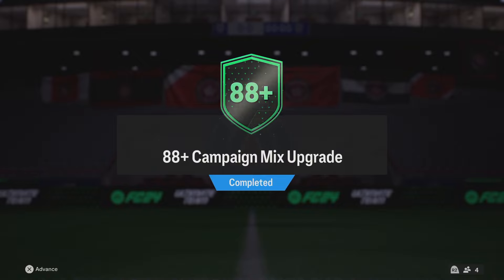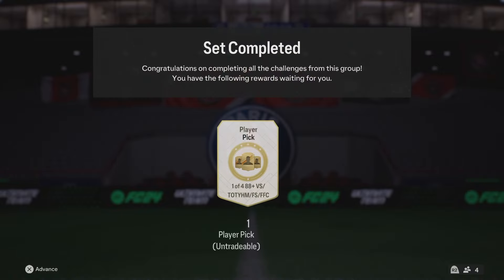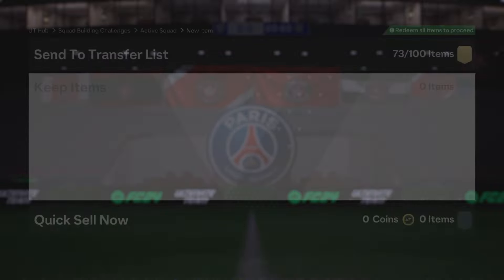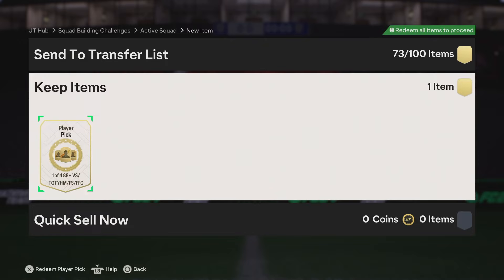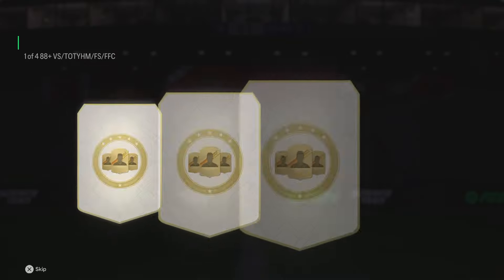The Campaign Mix Player Pick Has Improved! FC 24 Ultimate Team!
Golazo Team 1

Johan Cruyff (CF, Netherlands) - 97*
Bobby Charlton (CAM, England) - 94*
Cafu (RB, Brazil) - 94*
Birgit Prinz (ST, Germany) - 94*
Xabi Alonso (CDM, Spain) - 93*
Ashley Cole (LB, England) - 92*
Robin van Persie (ST, Netherlands) - 89* [Objectives only]
Dimitar Berbatov (ST, Premier League) - 93**
Saeed Al Owairan (RW, ROSHN Saudi League) - 93 [SBC only]**
David Ginola (LM, Premier League) - 92**
Jurgen Kohler (CB, Bundesliga) - 92**
Enzo Francescoli (CF, LPF) - 91**
Saeed Al Owairan (RW, ROSHN Saudi League) - 90**
Jurgen Kohler (CB, Bundesliga) - 90**
Enzo Francescoli (CF, LPF) - 89**
Dimitar Berbatov (ST, Premier League) - 89**
Clint Dempsey (CAM, MLS) - 89**
Peter Crouch (ST, Premier League) - 88**

Golazo Team 2

CF: Ferenc Puskas (Golazo Icon) - 96 OVR
CAM: Kaka (Golazo Icon) - 93 OVR
LB: Roberto Carlos (Golazo Icon) - 93 OVR
RW: Jairzinho (Golazo Icon) - 94 OVR
CM: Frank Lampard (Golazo Icon) - 92 OVR
ST: Didier Drogba (Golazo Icon) - 94 OVR
CB: Nemanja Vidic (Golazo Icon) - 94 OVR
CB: Ivan Cordoba (Golazo Hero) - 93 OVR
ST: Gianluca Vialli (Golazo Hero) - 93 OVR
LW: Harry Kewell (Golazo Hero) - 91 OVR
LW: Harry Kewell (Golazo Hero) - 89 OVR
CM: Ji-Sung Park (Golazo Hero) - 92 OVR
LM: Ji-Sung Park (Golazo Hero) - 90 OVR
CAM: Tomas Rosicky (Golazo Hero) - 92 OVR
CAM: Tomas Rosicky (Golazo Hero) - 90 OVR